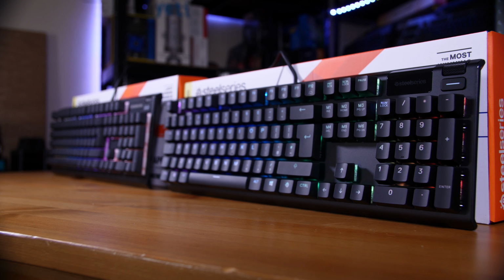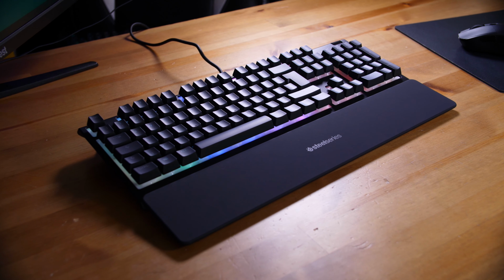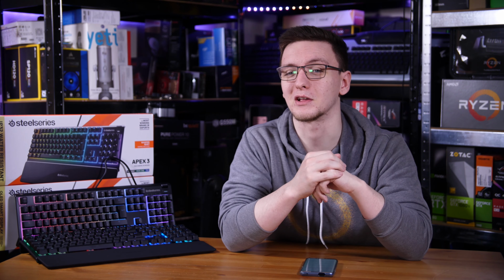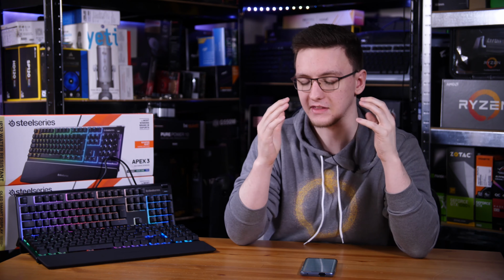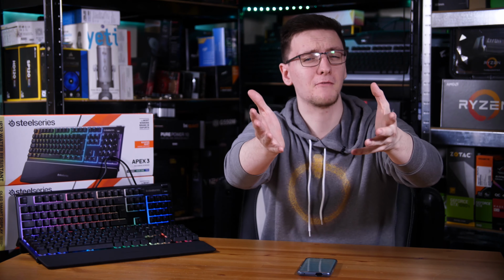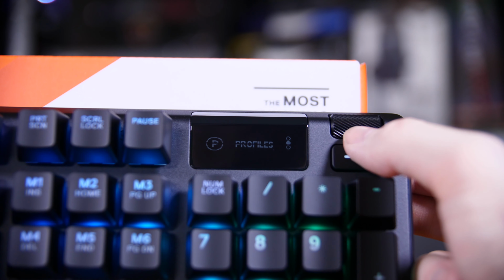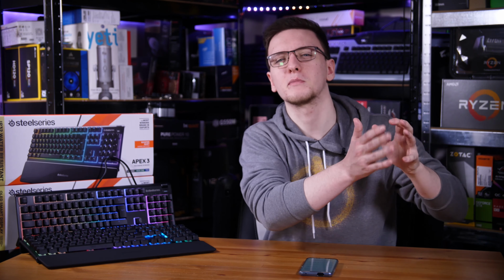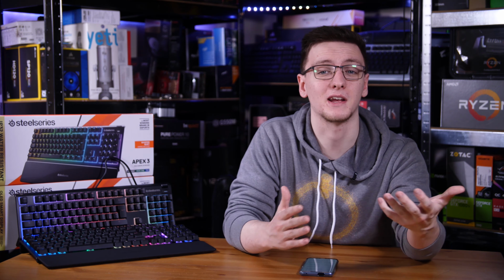Steelseries Apex 3 & Apex 5 Review - TechteamGB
Products provided by Steelseries

Steelseries’ budget lineup of keyboards are pretty interesting - the Apex 3 is a full rubber dome keyboard that’s selling for £50, and the Apex 5 is an OLED wielding “Hybrid Mechanical Switch” board that costs £110. I can’t say these are exactly for me, but lets take a look and see what they’re like and maybe, just maybe, they will be for you.